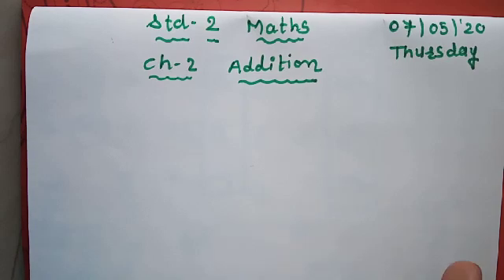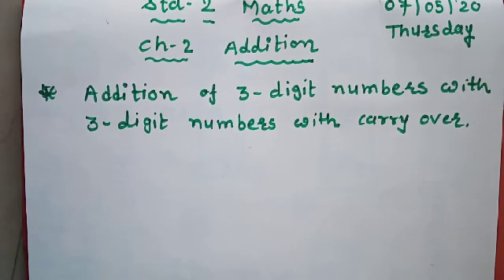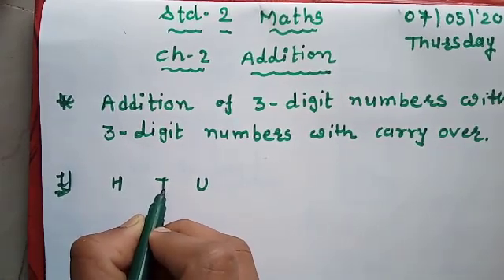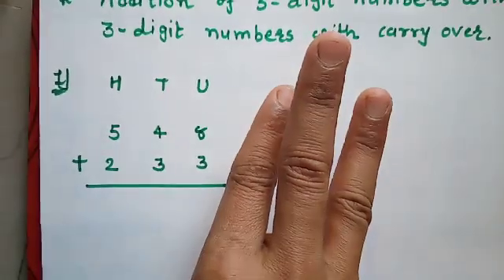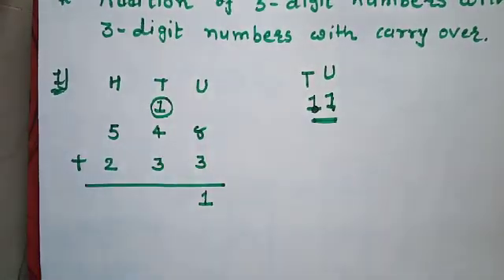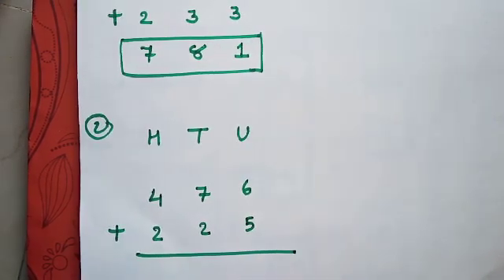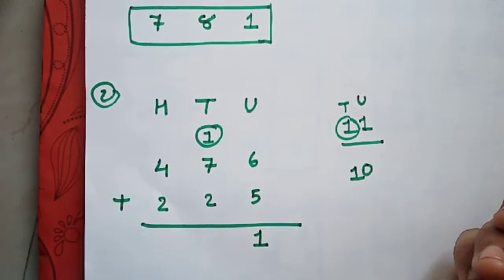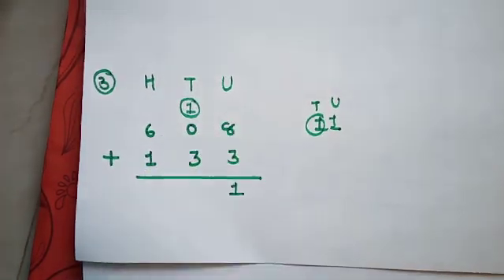2 MATHS CH 2 ADDITION P 7 07 05 2020